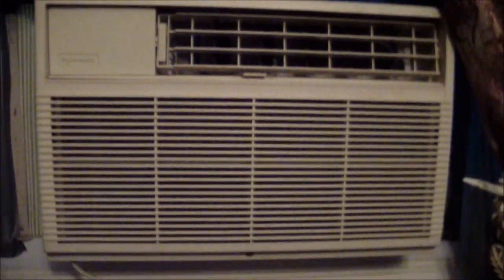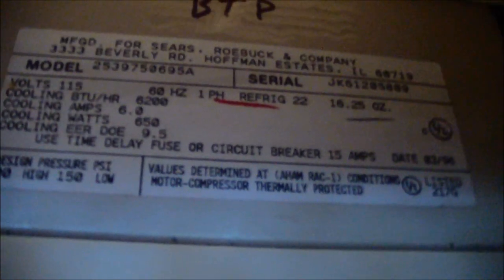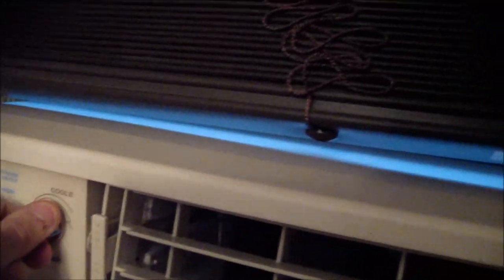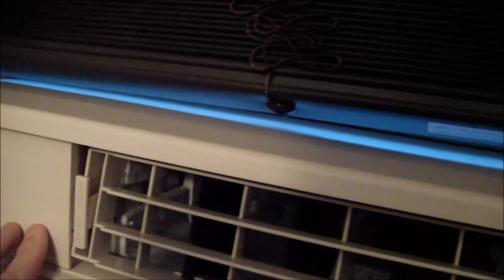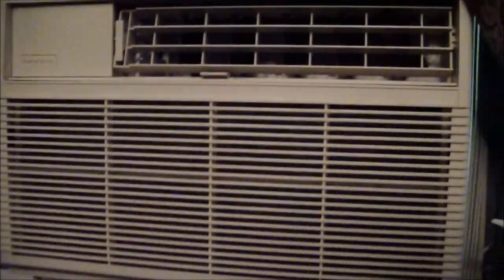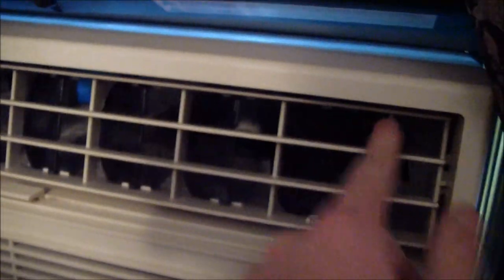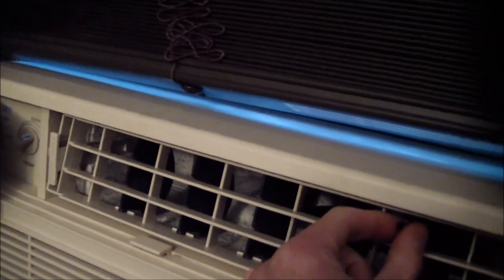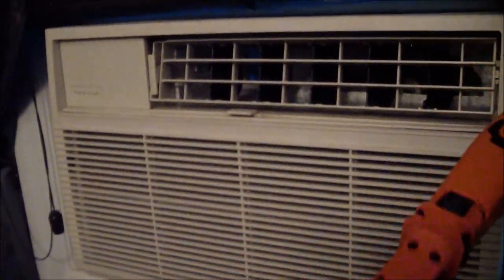1996 Kenmore 6200 btu window air conditioner (WCI)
Remake of the video for this.